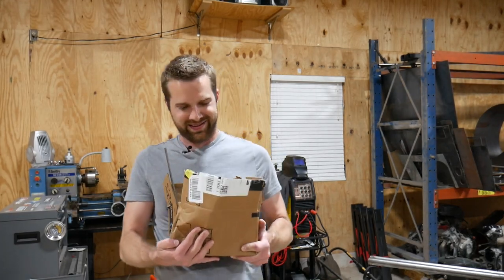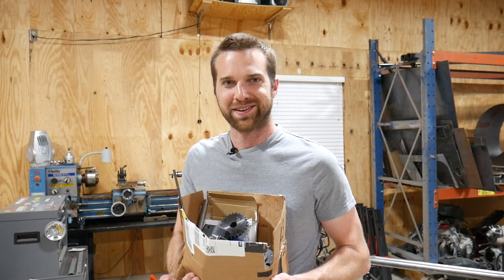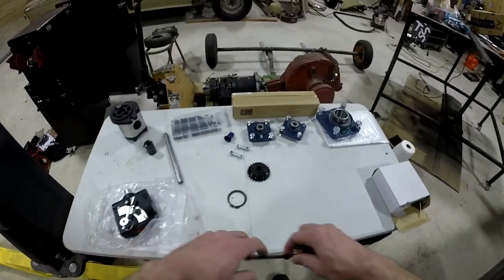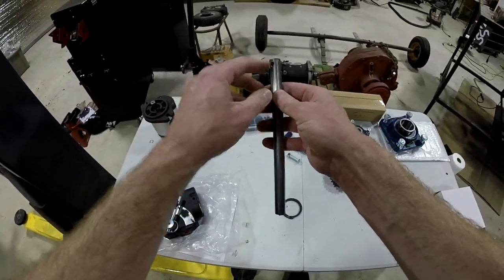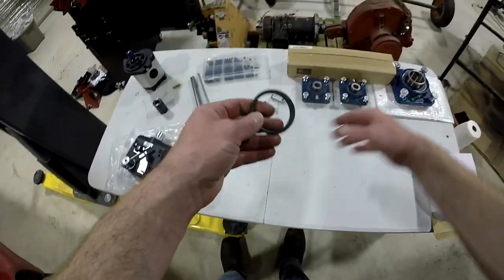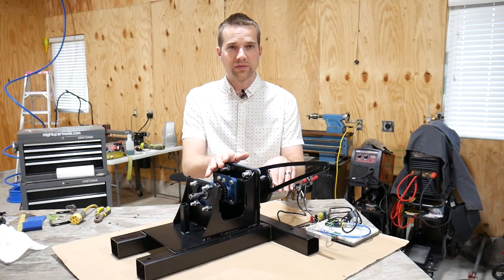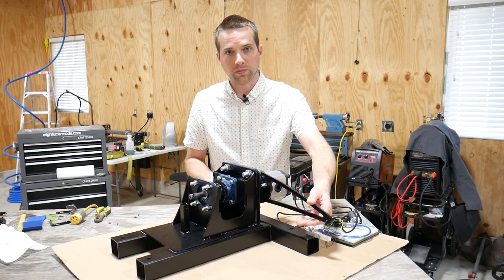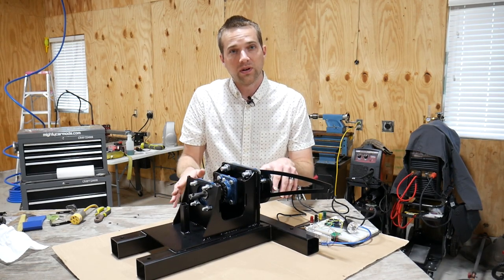Fabrication - Budget DIY Dyno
In this video we build cut, machine, weld, paint, and assemble the small engine dyno!